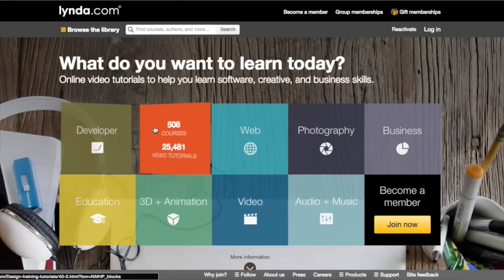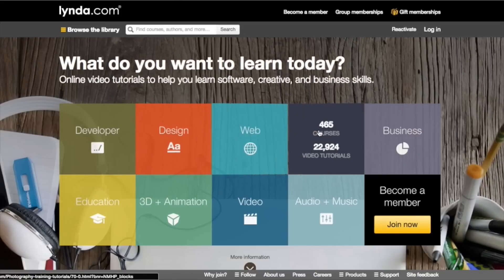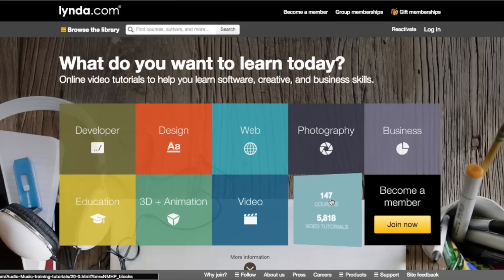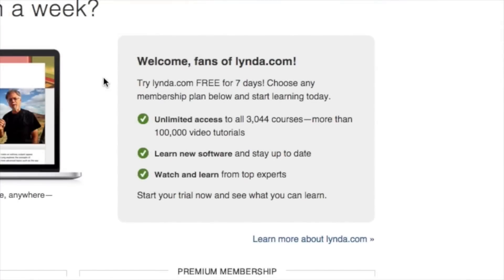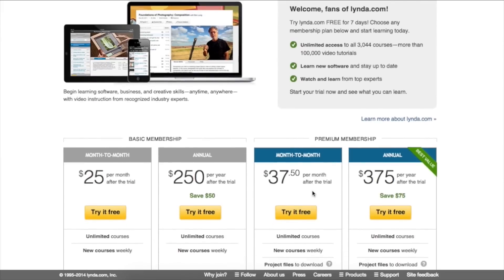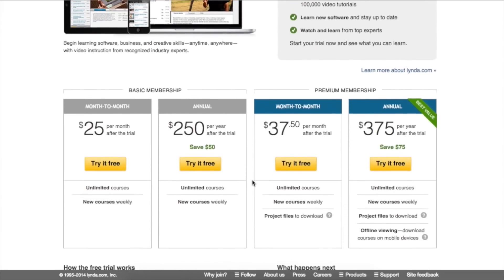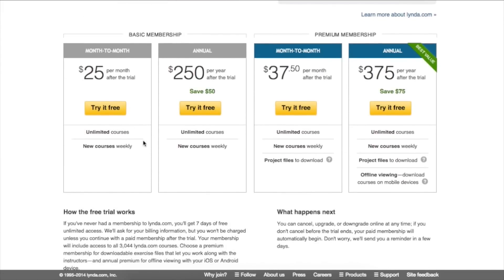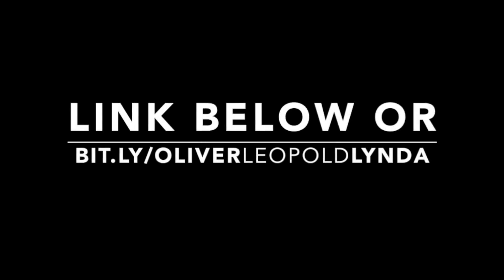The Evil 301+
In this video, I will talk to you about a YouTube view counter staying a 301 or 301+. Just to say it now, 301 is healthy, 301+ is not. This video will explain all of the information, while still just scratching the surface. Thanks for you interest!

If so, comment or like this video to let me know.

We want to thank Lynda! They helped make this video possible, so why not thank them? Now, you can get a 3-day extension!

This was from a chapter in my book (not word for word, though).

Amazon Book Listing